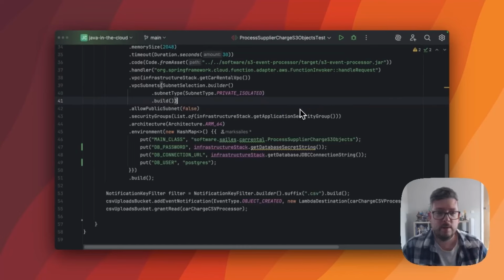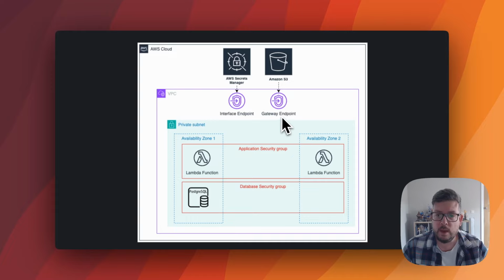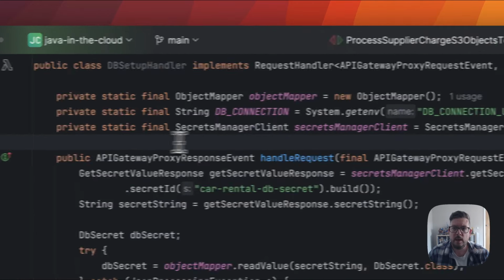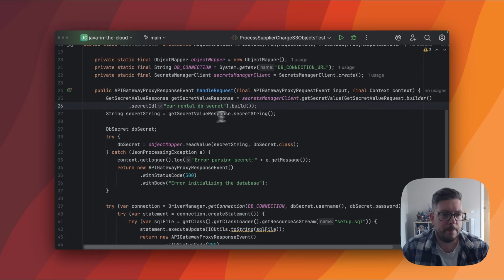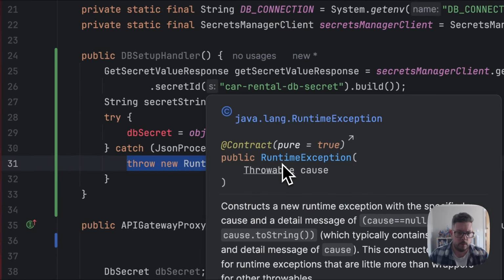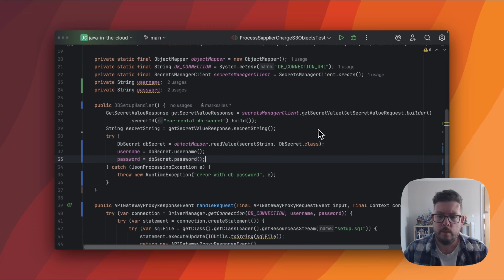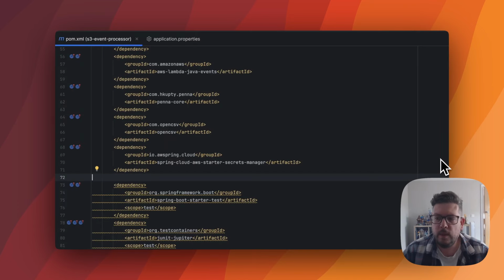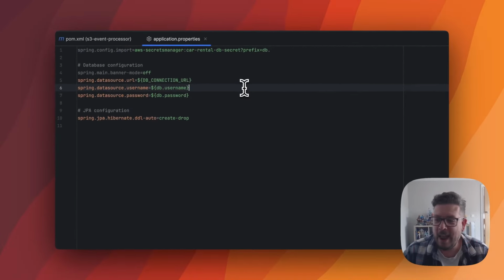Secure passwords for Lambda applications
Learn how to use AWS Secrets Manager with AWS Lambda to retrieve database credentials at runtime.

I describe two approaches. The first with the AWS SDK for Java and the second using the community integration from Spring Cloud AWS